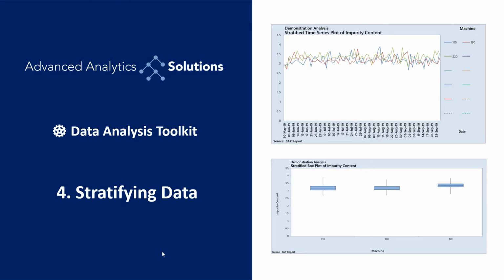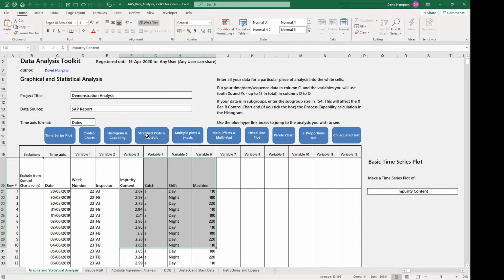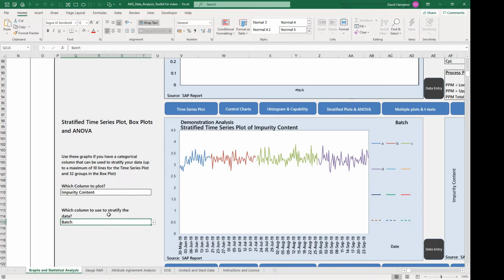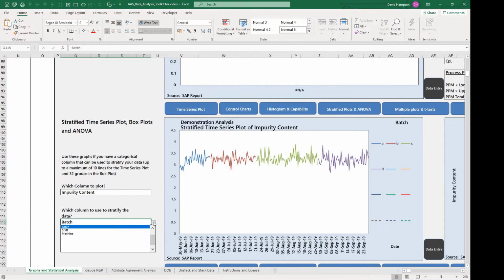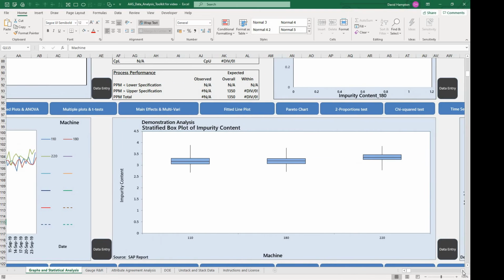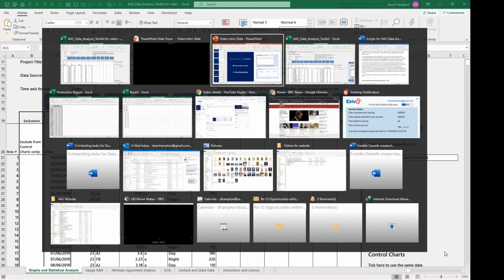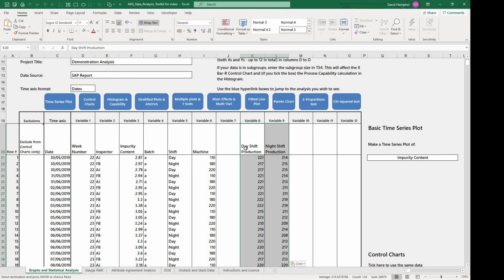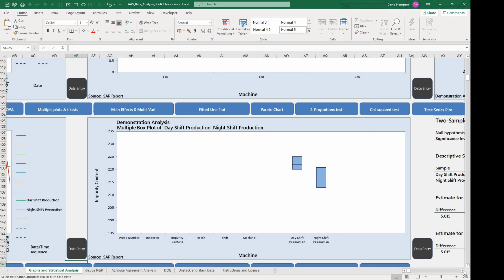4 - Stratifying Data with the Data Analysis Toolkit from Advanced Analytics Solutions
We demonstrate two approaches to splitting your data into groups, to help you to track down the source of variation